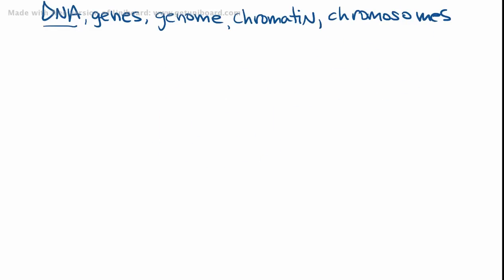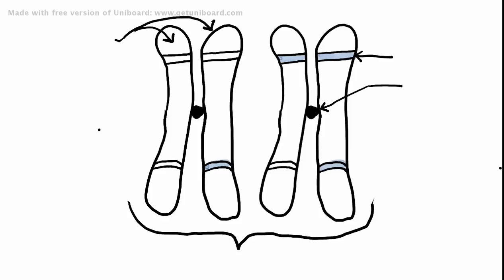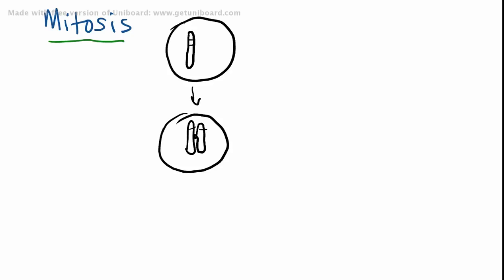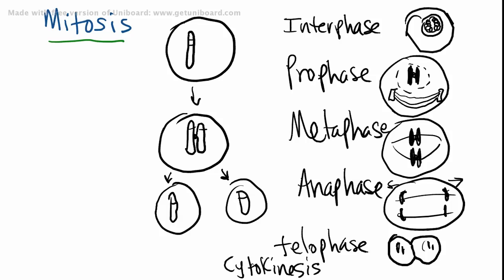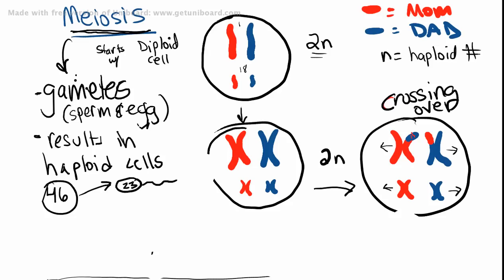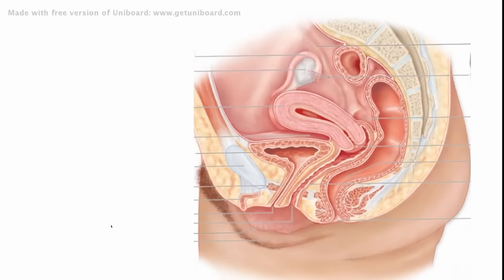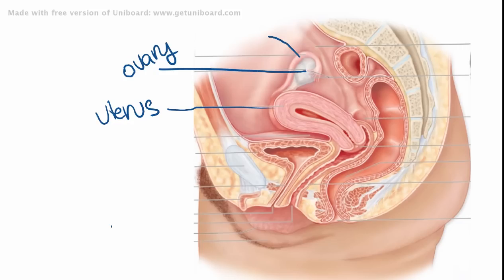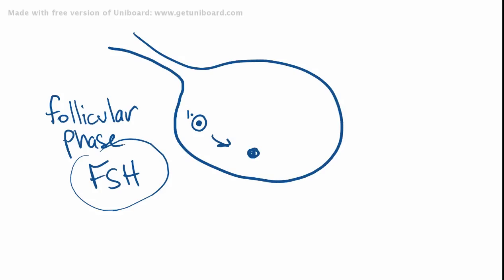Reproduction Test Review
Living Environment Mitosis Meiosis Reproduction review